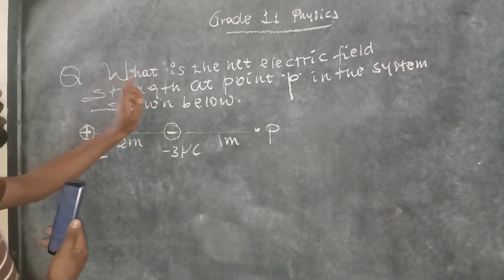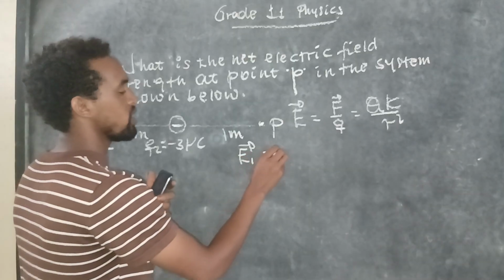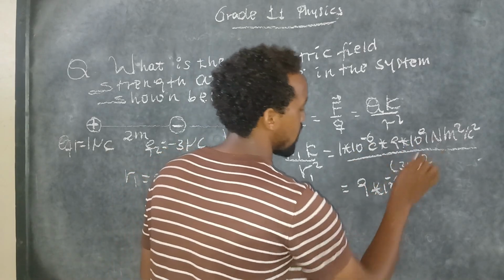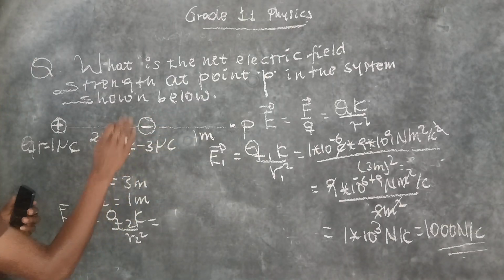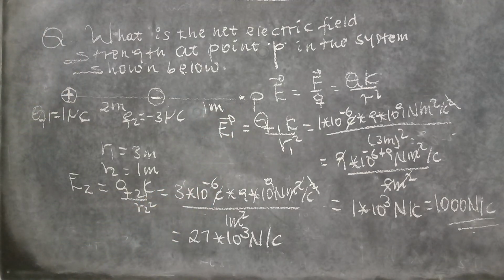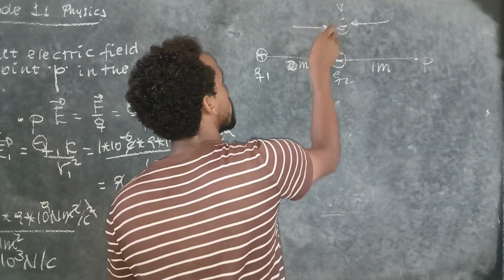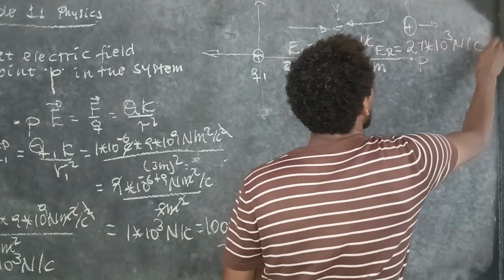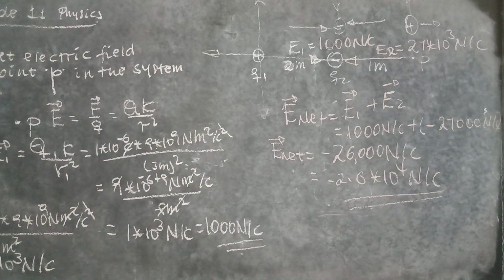Find Net Electric Field at Point P (Positive & Negative Charges) | Grade 11 Physics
How do we find the net electric field at a point when both positive and negative charges are present?

In this Grade 11 Physics tutorial, we clearly explain how to determine the net electric field at point P when a positive charge is on the left and a negative charge is on the right.

You will learn:

Direction of electric field from positive charge

Direction of electric field toward negative charge

How to add electric fields vectorially

Simple tricks to solve exam problems quickly

This concept is very important for topics like electrostatics, Coulomb’s law, and electric field superposition.

Topics Covered

✔ Electric Field Direction
✔ Electric Field Due to Point Charges
✔ Net Electric Field at a Point
✔ Positive and Negative Charges Interaction

Perfect for:

Grade 11 Physics students

Electrostatics beginners

Exam preparation